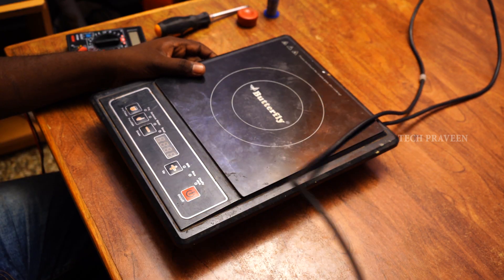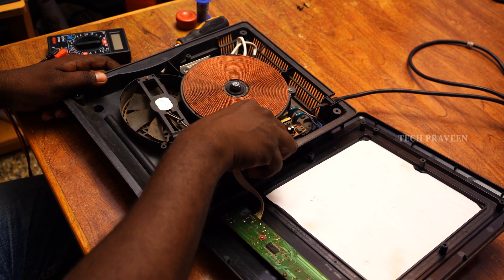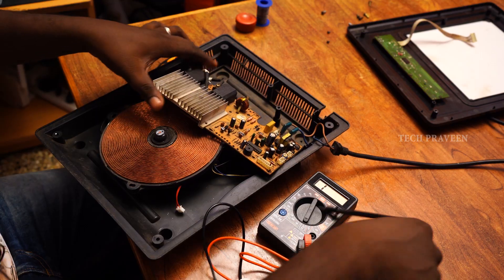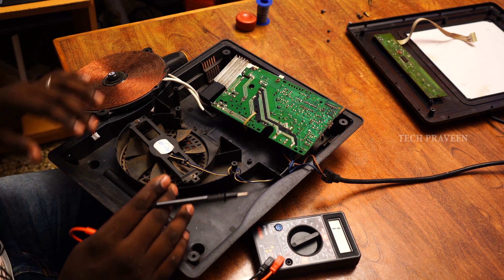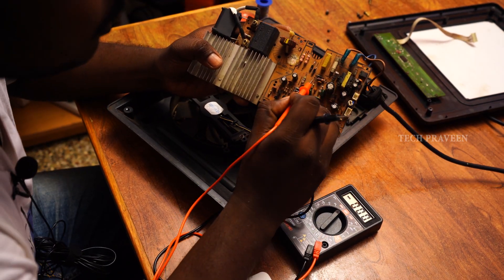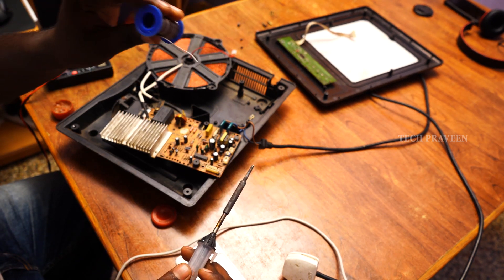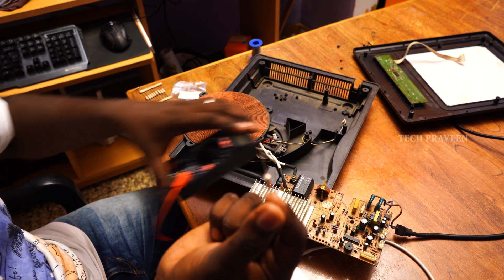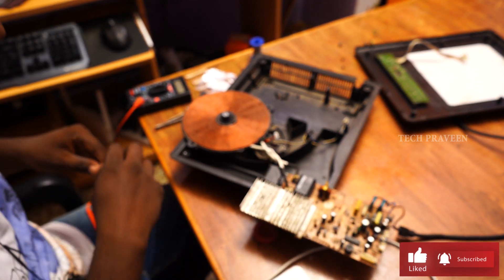Induction Stove Repairing Tips | Only 2 rupees Cost!! | in tamil | Tech Praveen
This is our first repairing tips video...